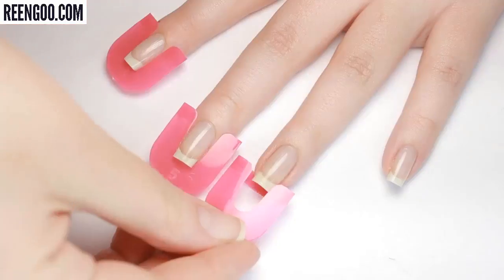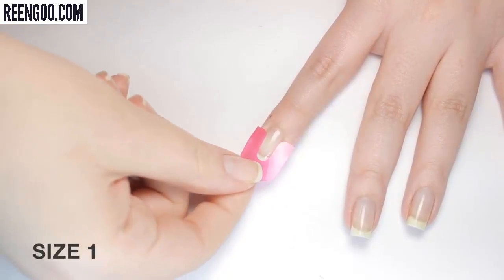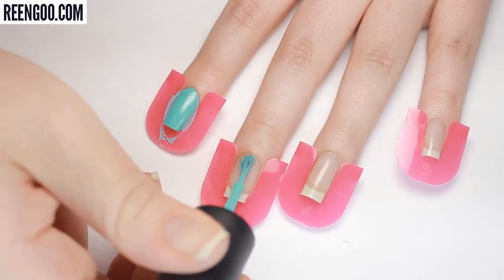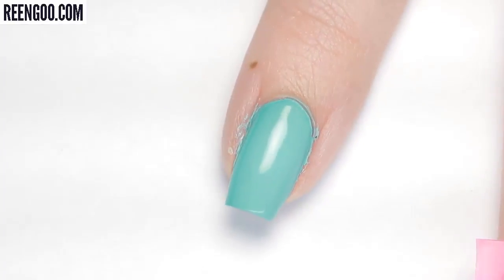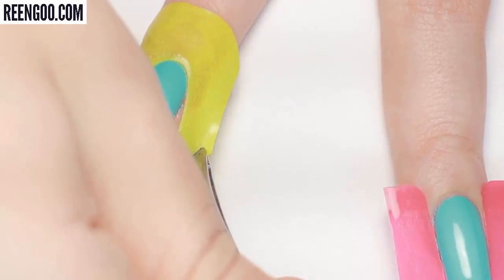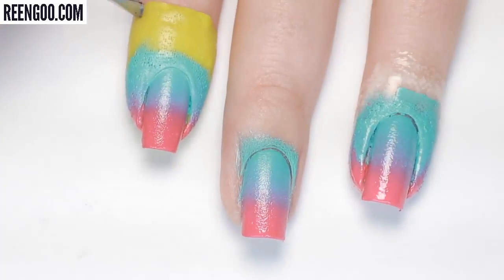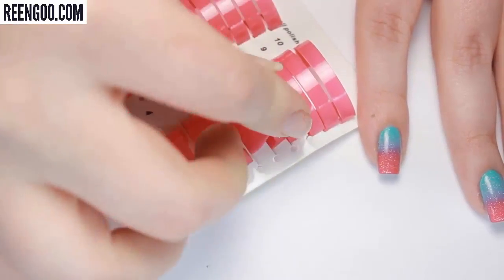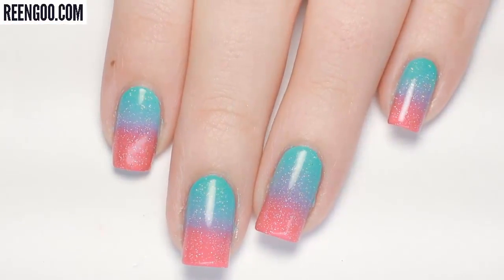Nail Polish Guard 1280x720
the ultimate way to paint your nails😍💅